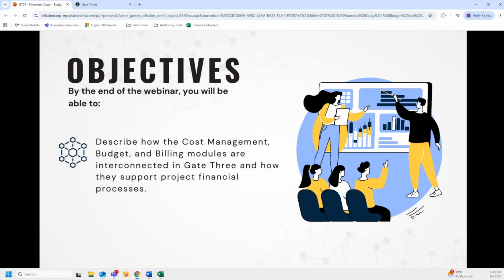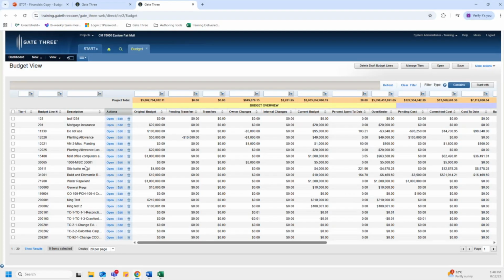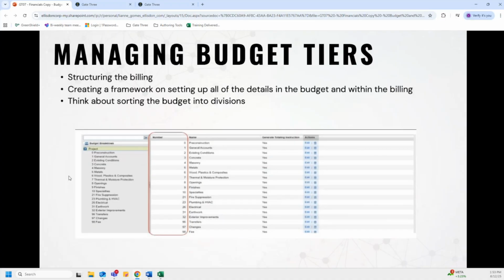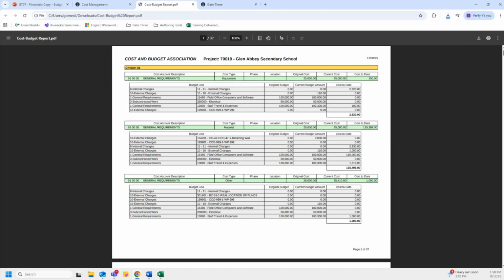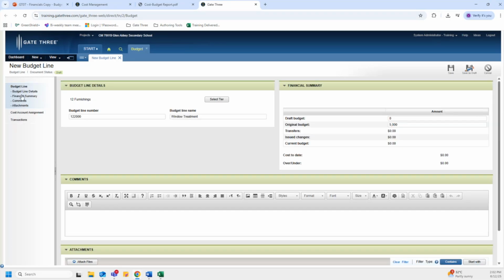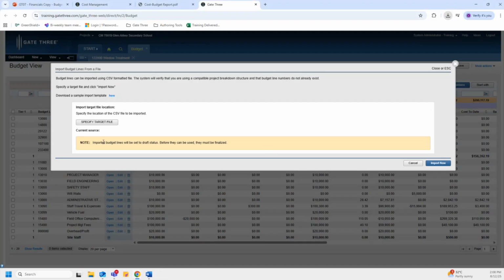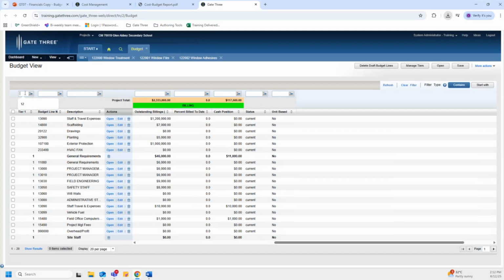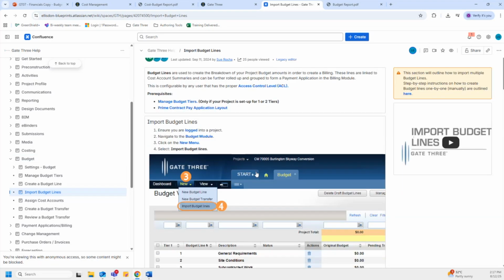GT07 Financials – Budget Module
00:00 Intro
00:24 Objectives
01:14 Budget Module Overview
04:20 Gate Three Home
05:10 Budget Module Features
08:44 Create Budget Tiers
13:30 Manually Create Budget Lines
22:02 Import Budget Lines
30:45 Budget Report
33:06 Training Resources – Help Pages
34:16 Conclusion